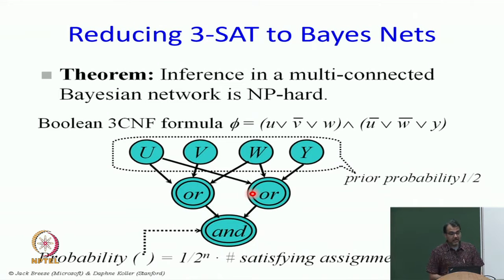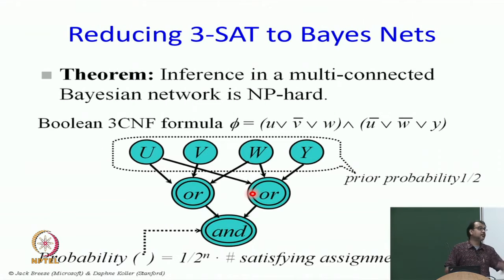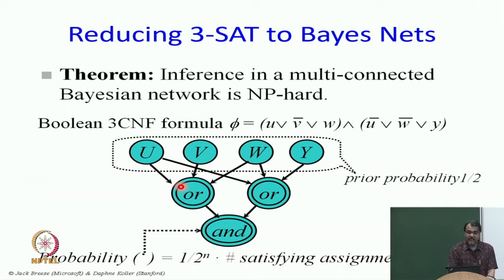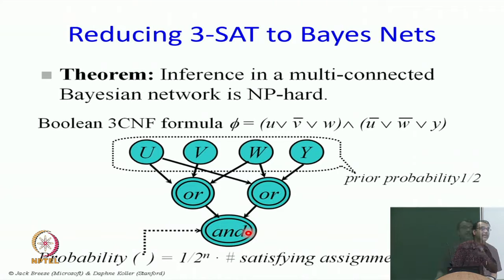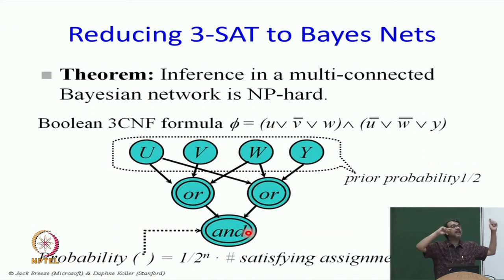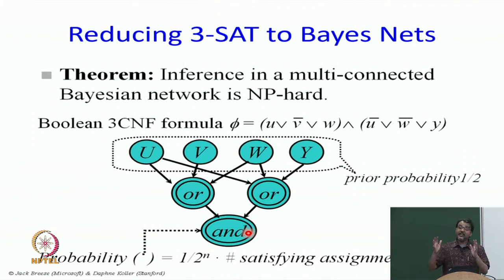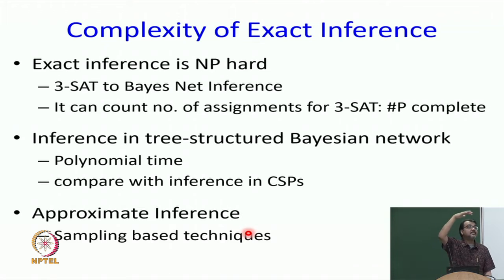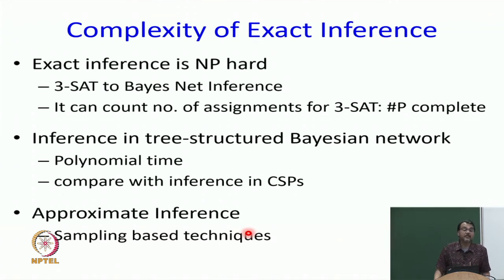Bayesian Networks: Reducing 3-SAT to Bayes Net